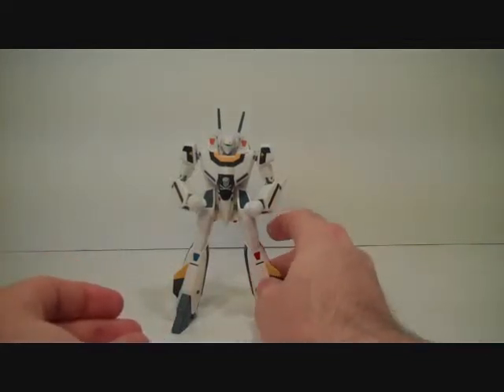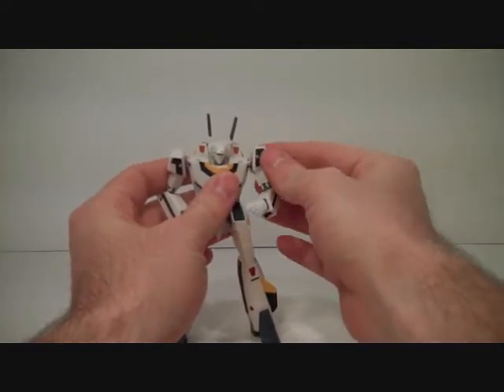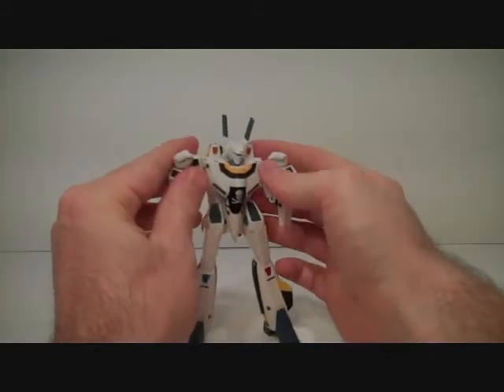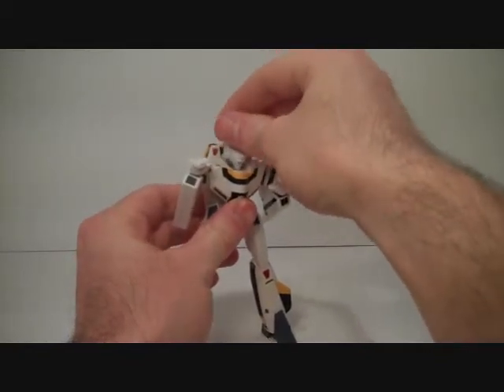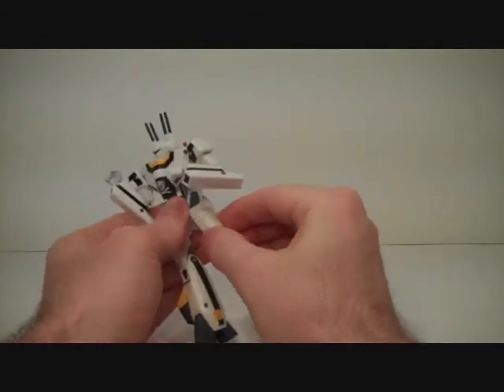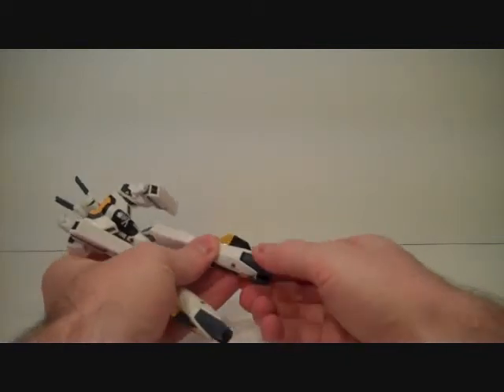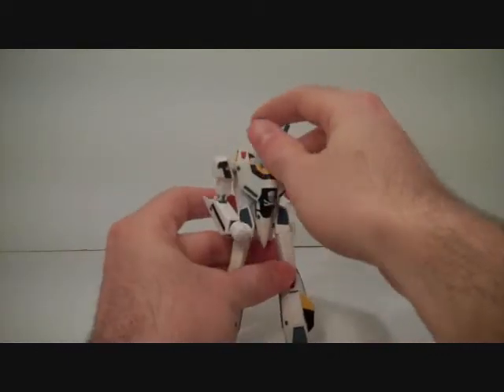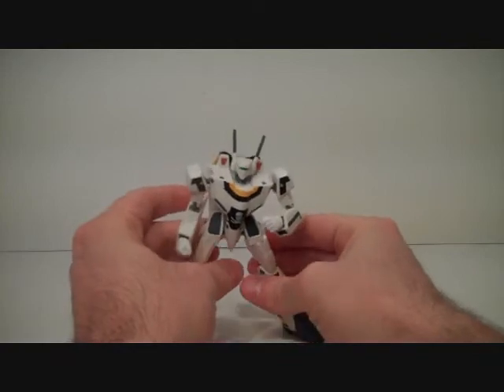Yamato VF-1 GnU.wmv